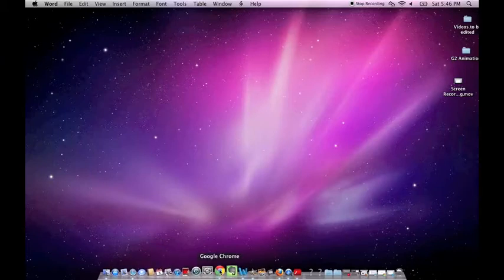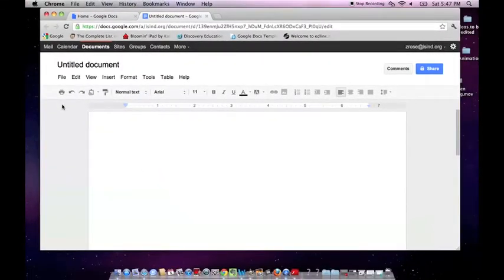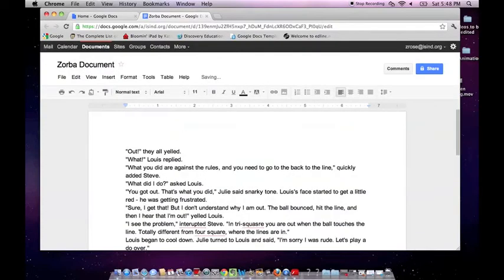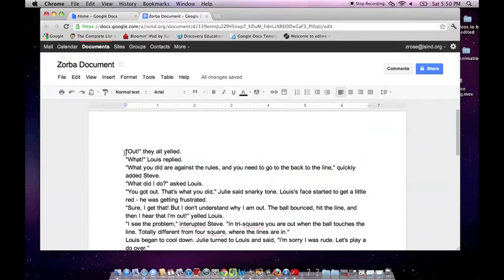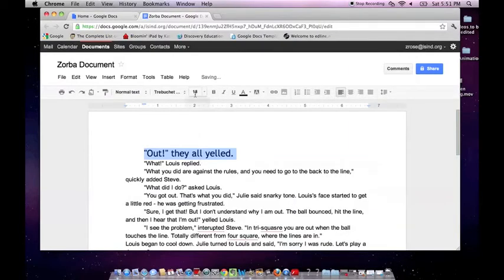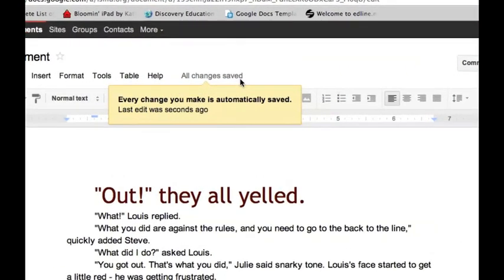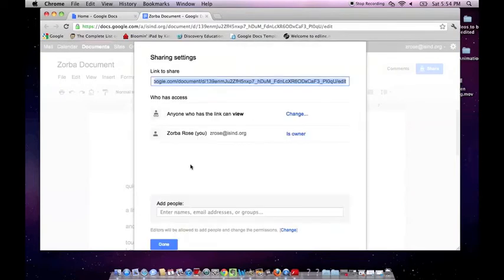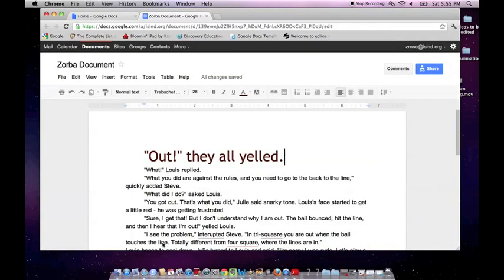Google Docs: Document 2012 (overview)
General overview of google documents word processor application. This video gives general information on where to write, how to edit, toolbar and sharing options. Produced for elementary school age students in grades 4 and 5.